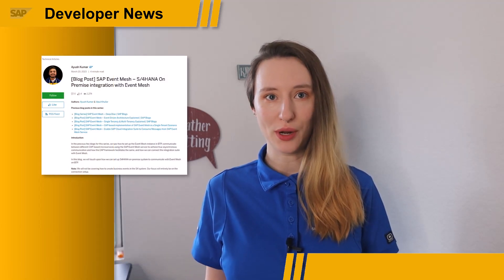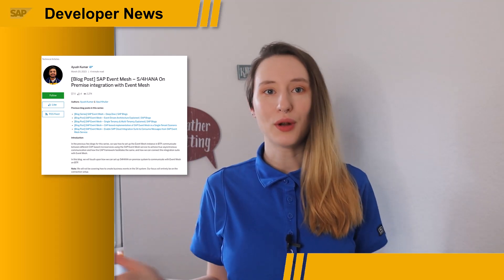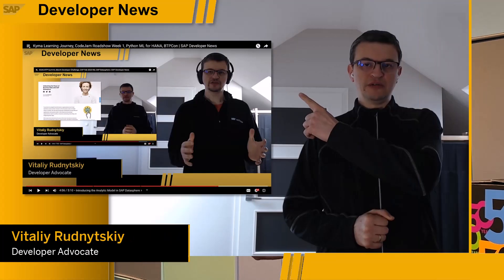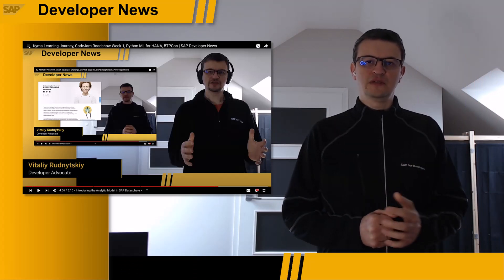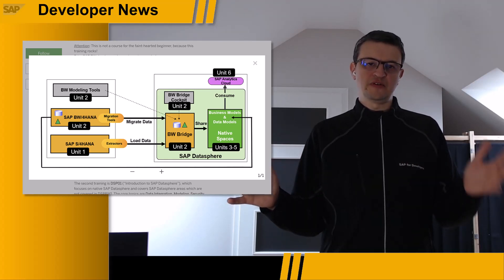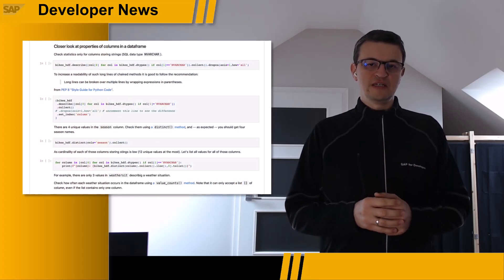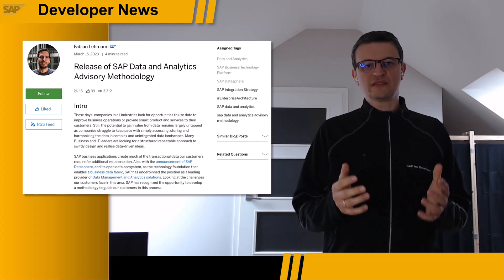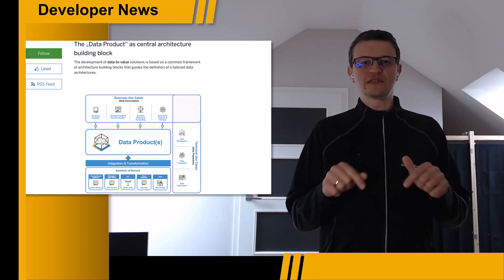CodeJam Roadshow Week 2, Event Mesh, Custom Code Checks ABAP, HANA ML Challenge | Developers News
SAP CodeJam Roadshow Week 2

Machine Learning Made Easy! Learn How with SAP Analytics Cloud
You are invited: What’s New in SAP HANA Cloud in March 2023

CHAPTER TITLES

0:00 Intro
0:08 CodeJam Roadshow Week 2
1:19 SAP Event Mesh with S/4HANA Integration Blog Post
1:54 How to check your custom code for ABAP Cloud
3:08 SAP Data & Analytics Updates